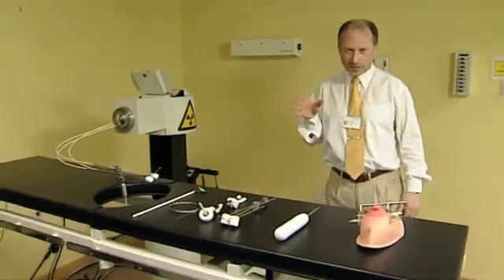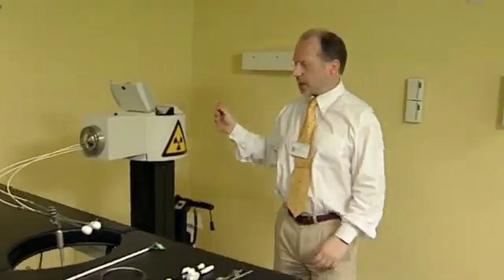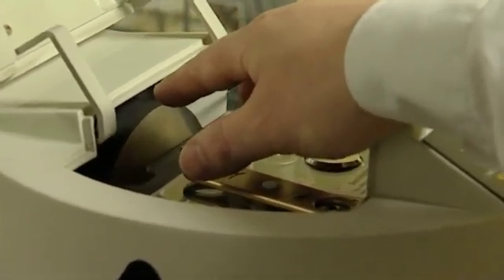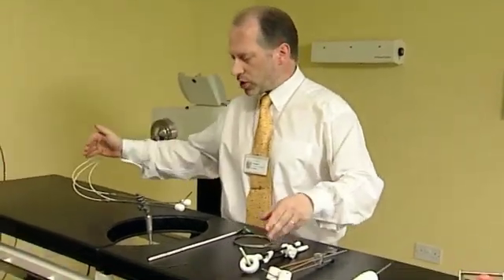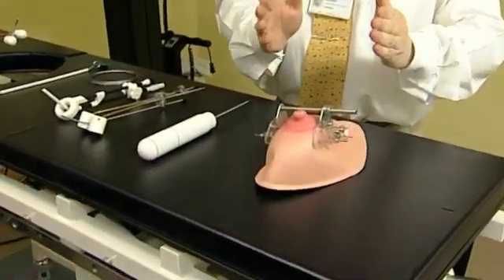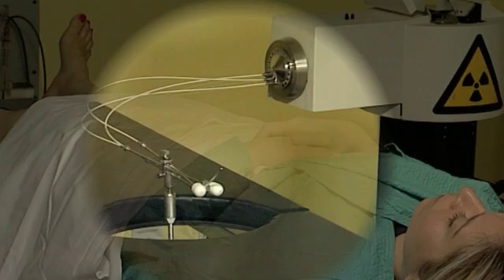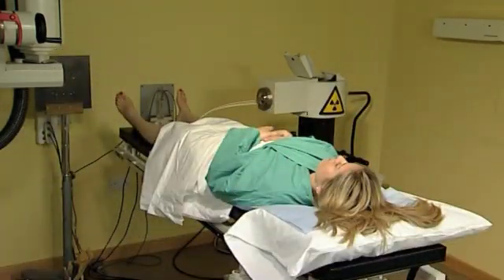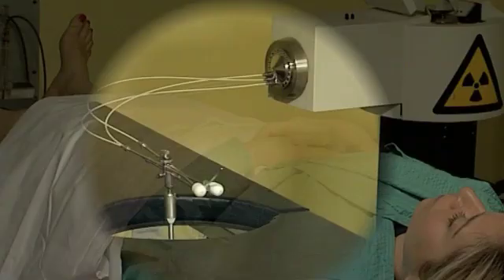Principles of Brachytherapy - Radiotherapy and its physics (7/15)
The advantages of brachytherapy over more conventional treatment.